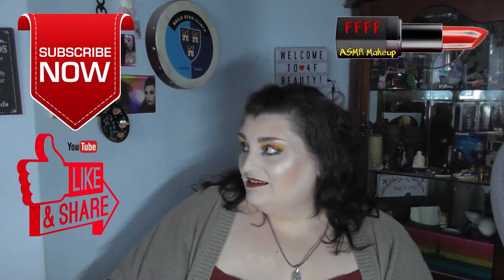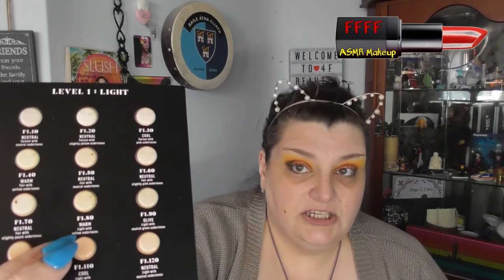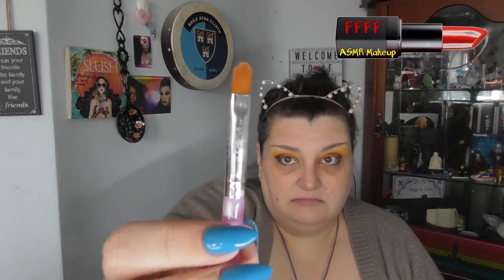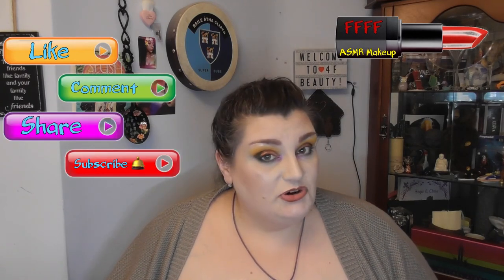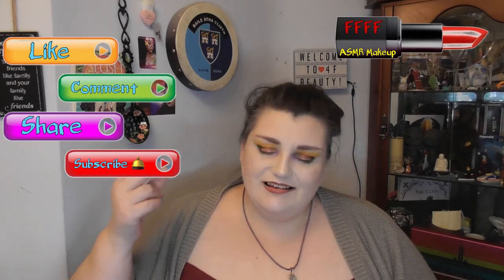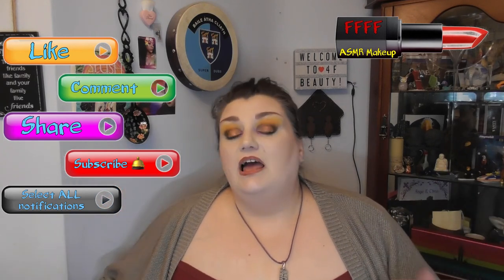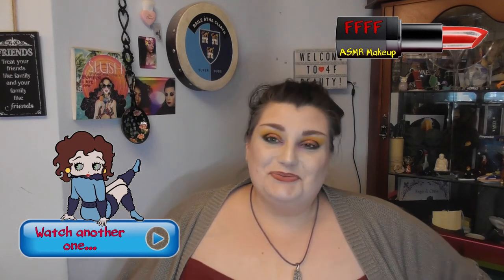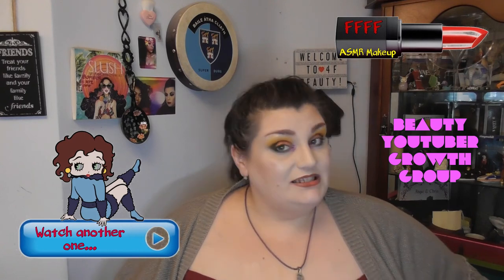Morphe Fluidity Foundation Review | ASMR Makeup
I wasn't intending to review this foundation however when I bought a blush from the Morphe UK site, they gave you to the option of receiving a free sample of the foundation, so I thought that you may be interested in a 100% honest review of it.